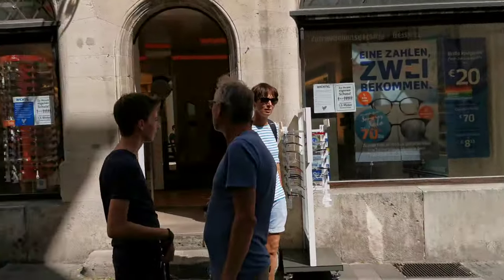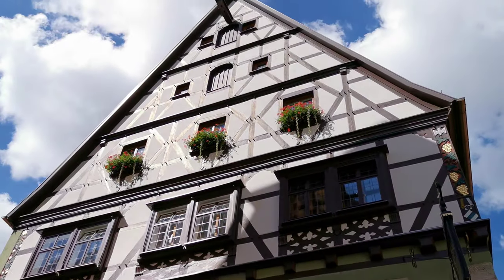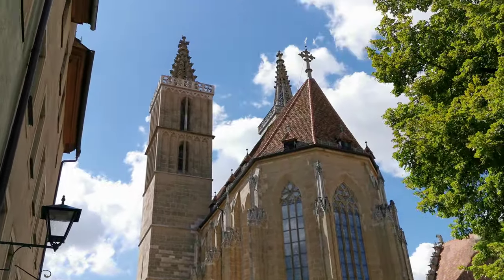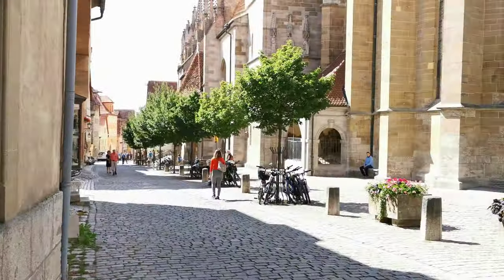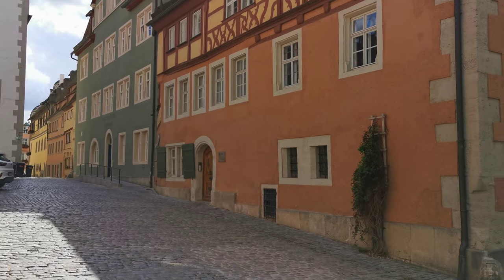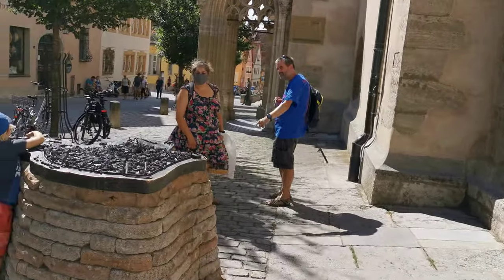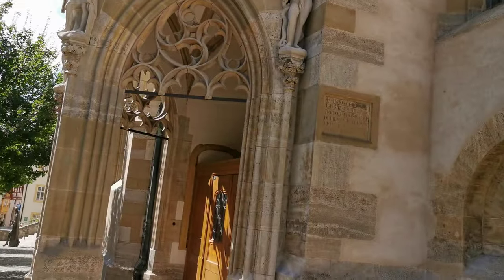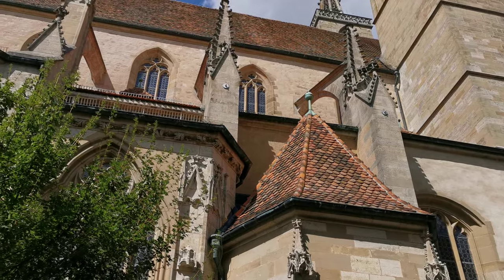2020.08.18 #06 The Christmas Shop in Rothenberg, Germany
Irene and Dave Hurr visit the Christmas Shop in Rothenberg, Germany